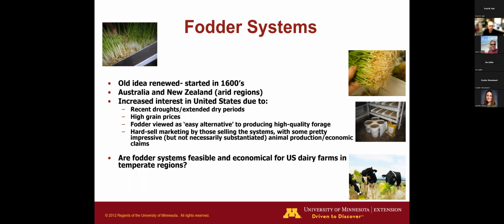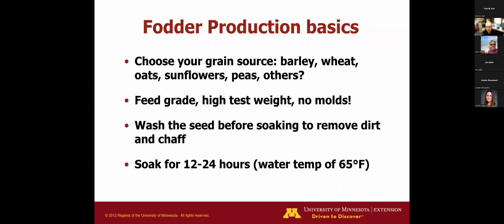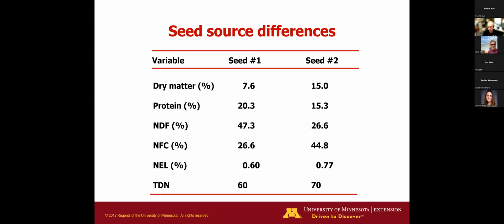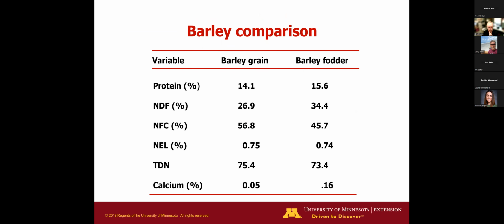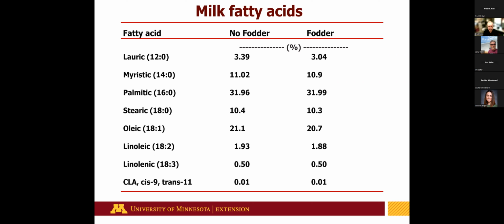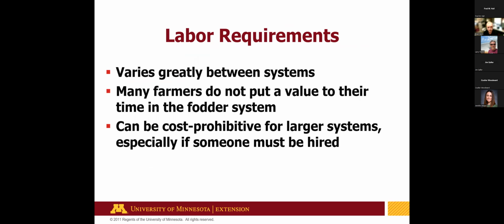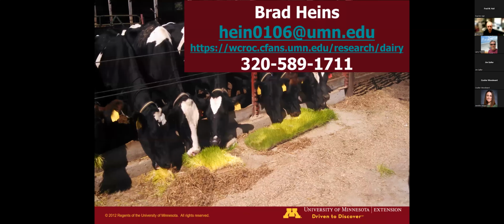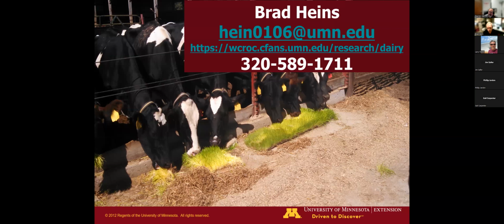Evaluation of Fodder Production Systems for Dairy Farms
This webinar recorded on September 19, 2023 features Brad Heins, Professor of Organic Dairy Management at the University of Minnesota's West Central Research Center in Morris, Minnesota. Currently, Dr. Heins conducts his research at the University of Minnesota’s West Central Research and Outreach Center. The Center has a 130-head herd in a certified organic system, and a 160-head herd in a conventional grazing system. His research and extension program focuses on best management practices for dairy production, crossbreeding of dairy cattle, group rearing of calves, and renewable energy for dairy production systems.  He serves on the Minnesota Institute for Sustainable Agriculture Board of Directors and the Minnesota Organic Advisory Task Force.

Sprouting grain for livestock feed has gained renewed interest as a method to produce a continuous supply of fresh, high-quality forage. We will discuss the feasibility, effectiveness and challenges of implementing sprouted grain systems on dairy farms.